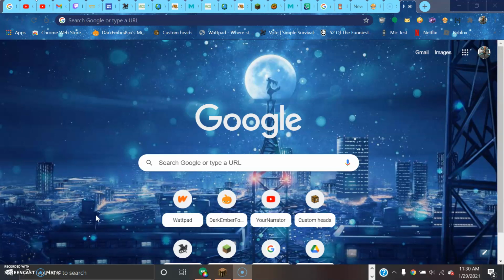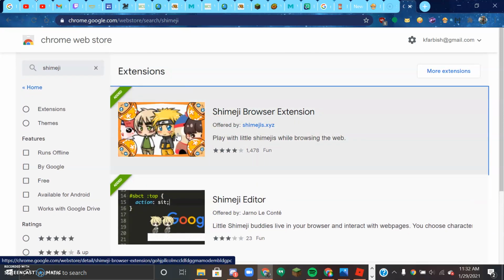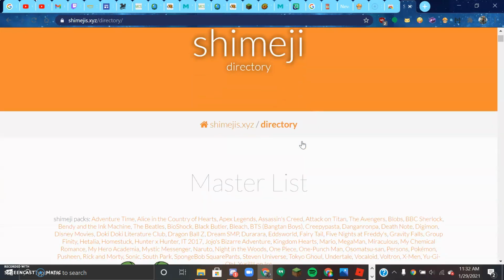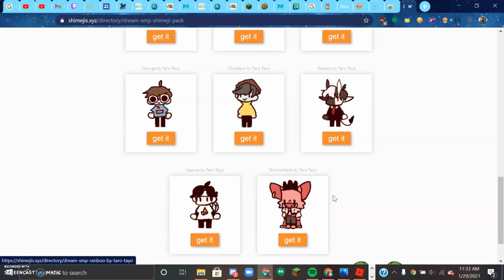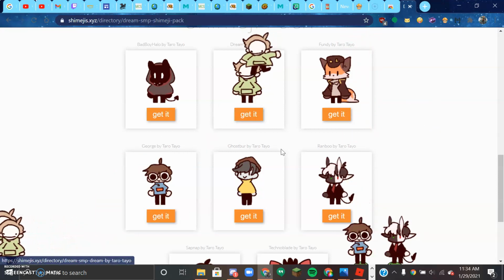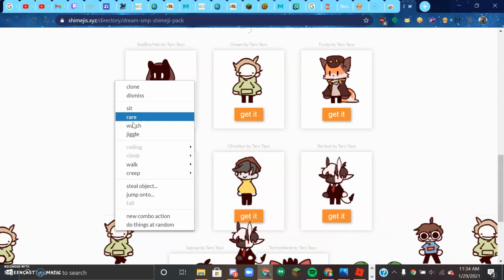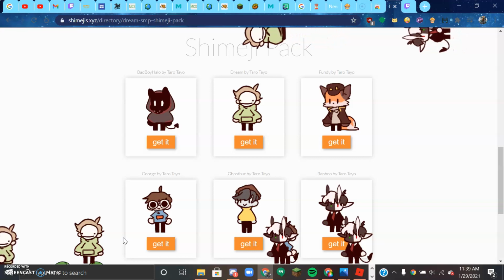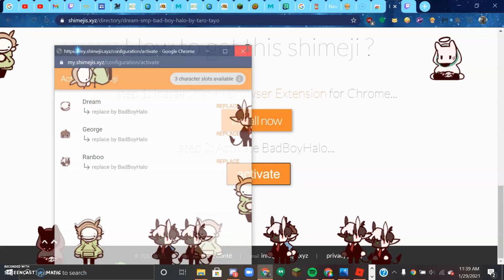How To Get And Use The Shimeji Browser Add-on